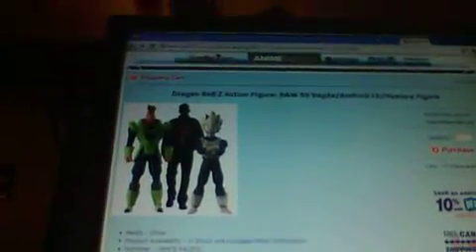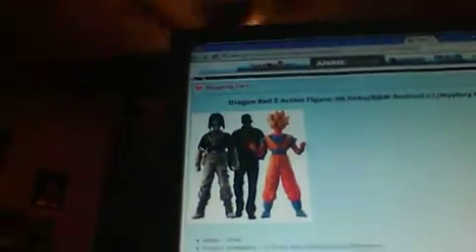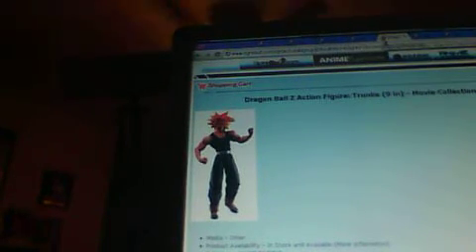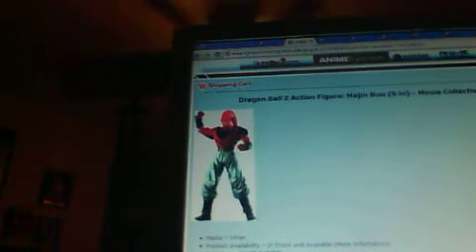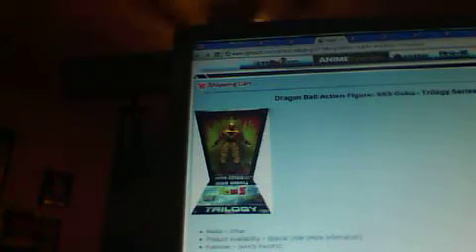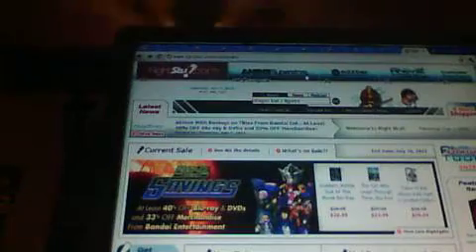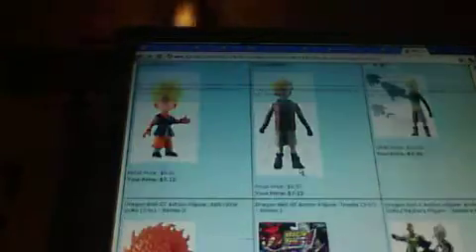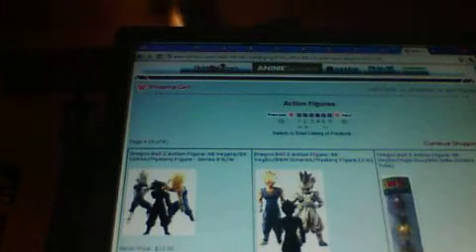dragon ball figures serch